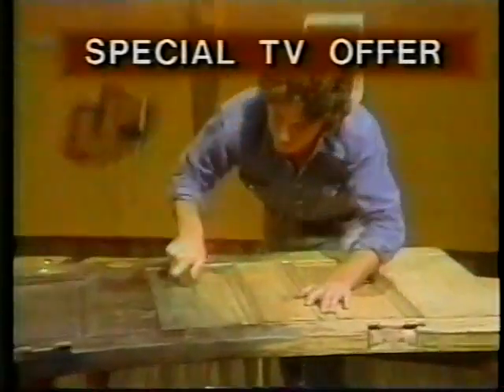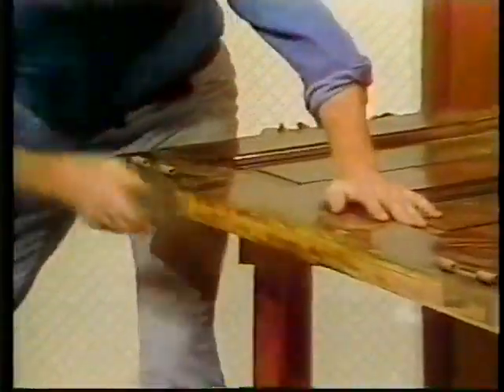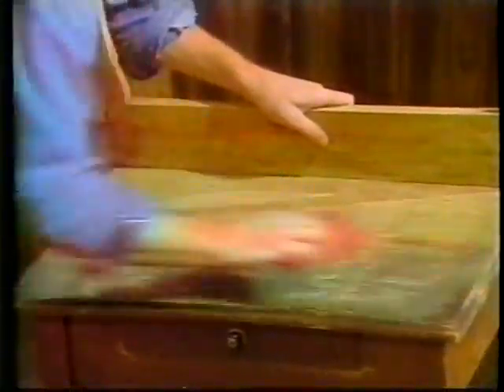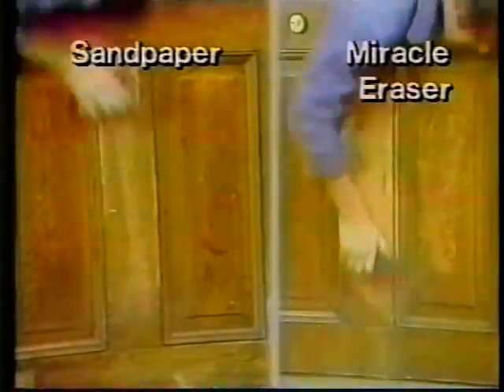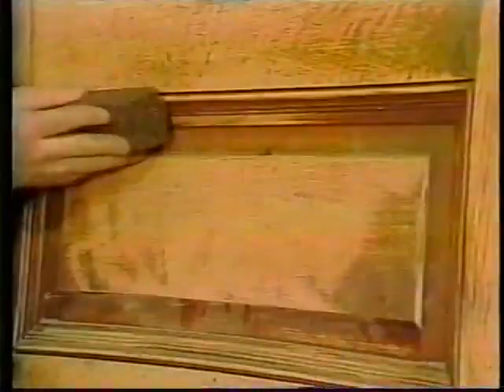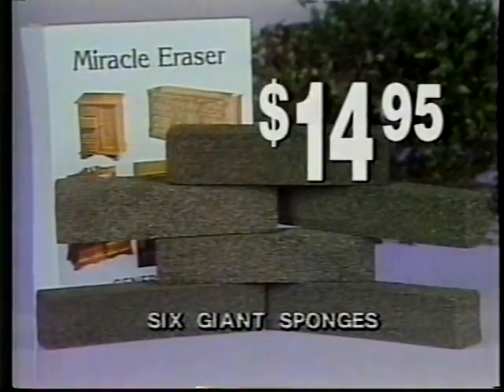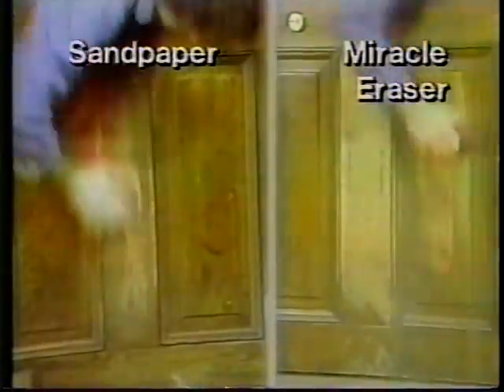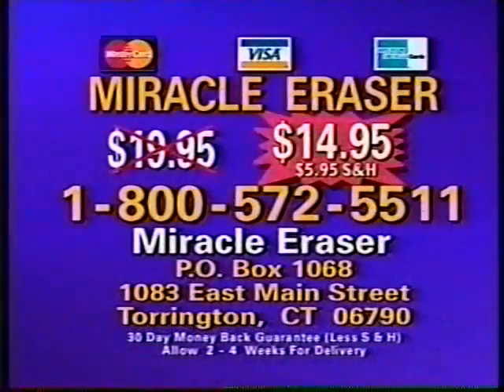Miracle Eraser ad, 1997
Long spot for the stripping sponge.